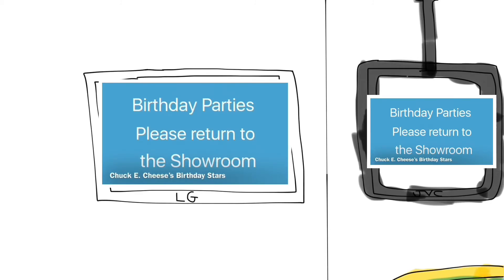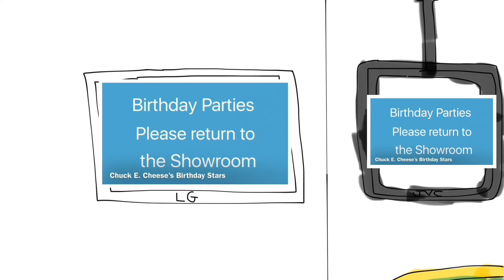Junior goes to Chuck E. Cheese’s and turns off the Birthday Show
Chuck E. Cheese’s at Sports Arena Blvd

Junior turns off the Birthday Show at Chuck E Cheese's at Sports Arena Blvd and Gets Grounded